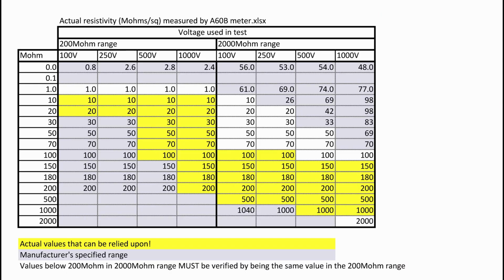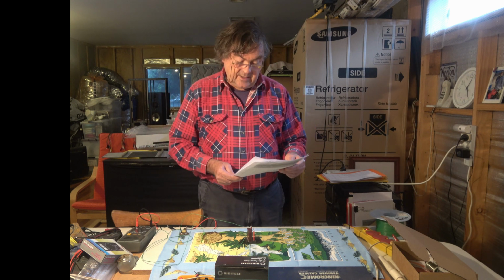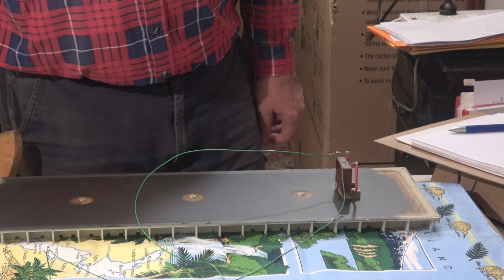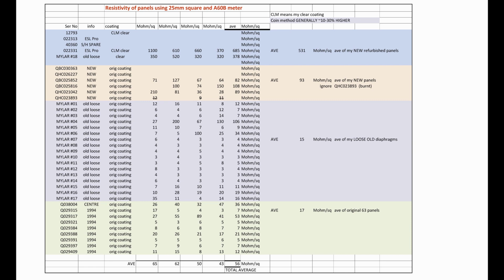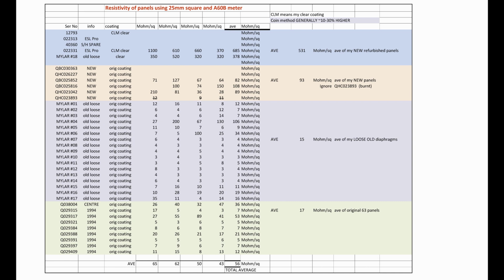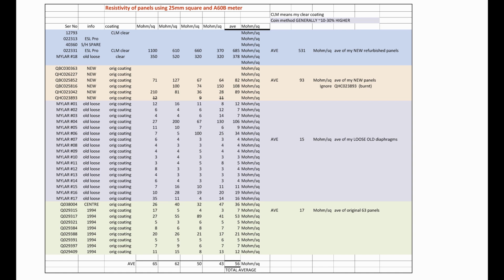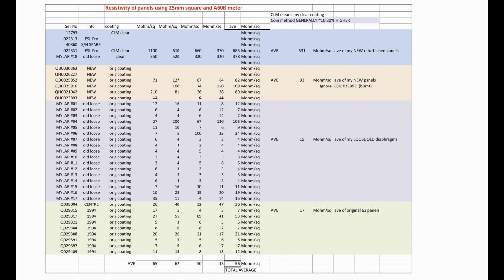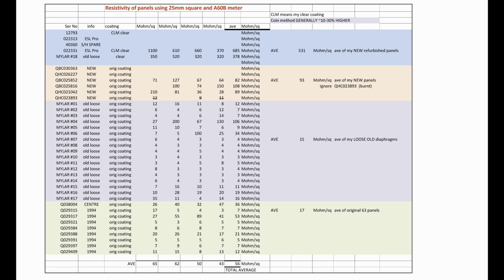Quad ESL63 Repair Part02C Resistivity conclusion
Quad ESL63 Part02C Resistivity
chris mogford